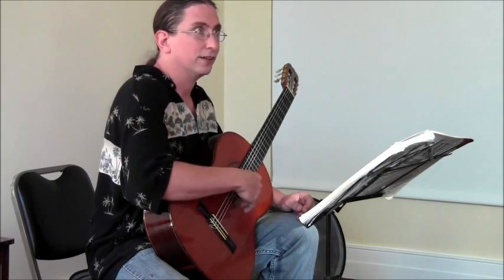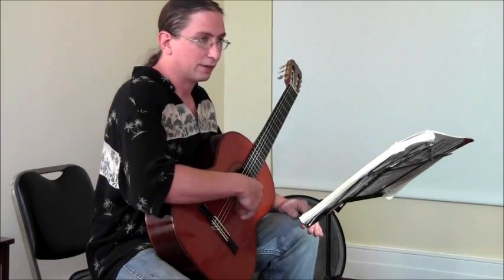Bryan Flood Part I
On Wednesday, June 13, Penn Yan resident and guitar guru, Bryan Flood performed classic, jazz, and blues guitar at the Penn Yan Public Library. This is part one of his recital.